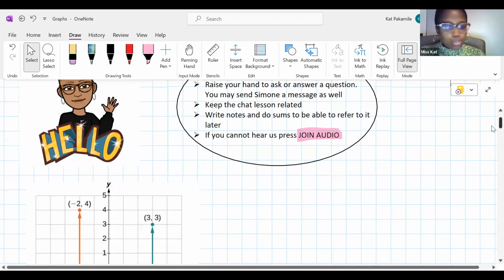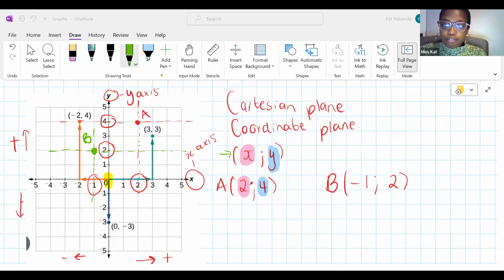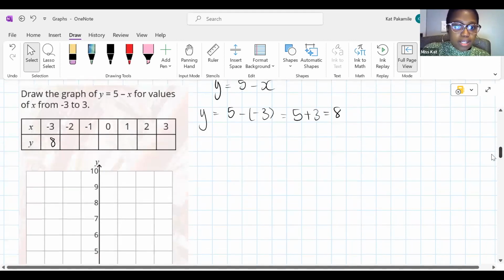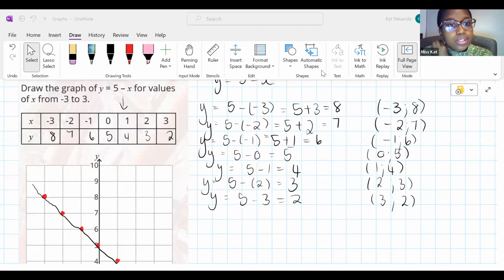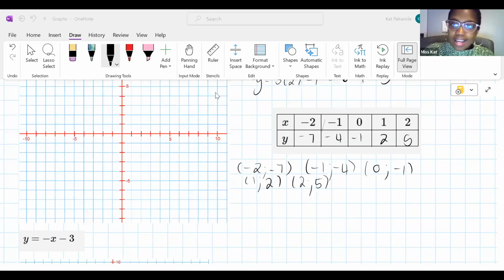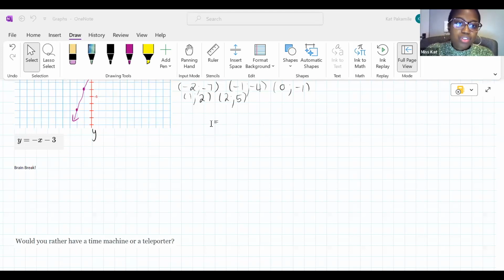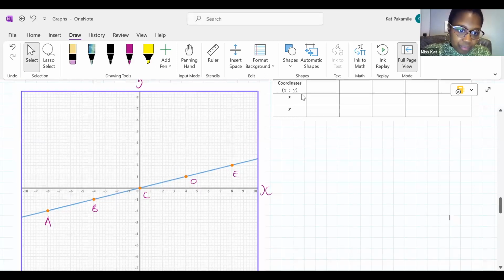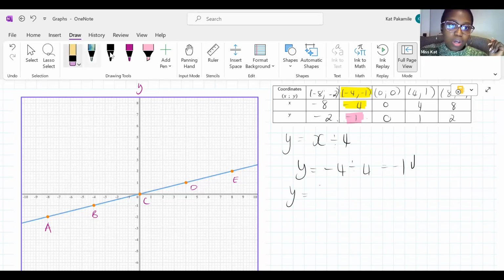Grade 9 - Functions and Relationships (graphs)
Grade 9 | functions | relationships | graphs | table | flow diagram | coordinates | cartesian plane |